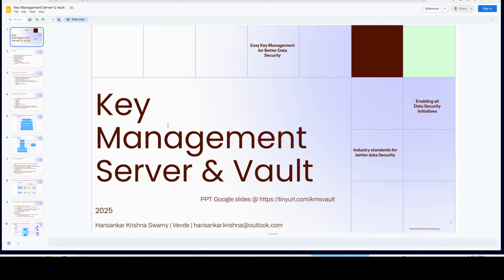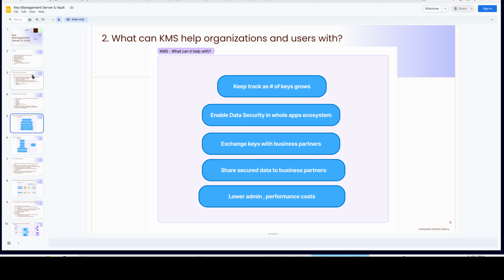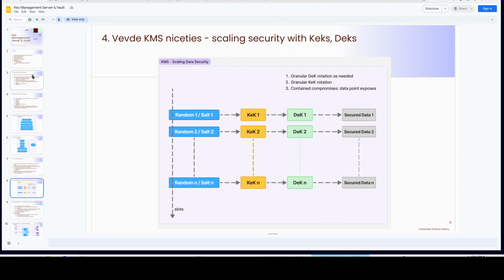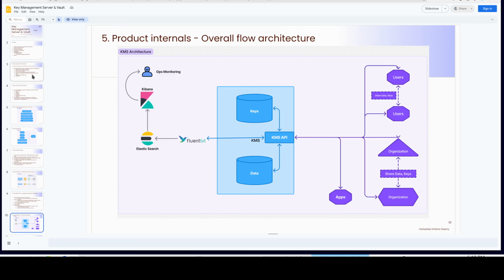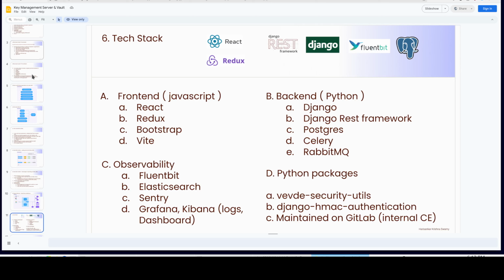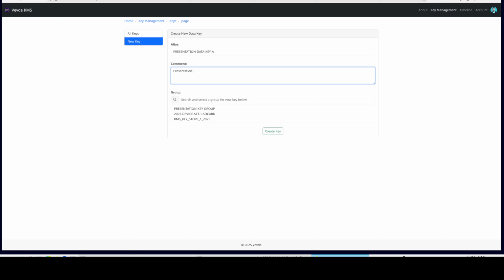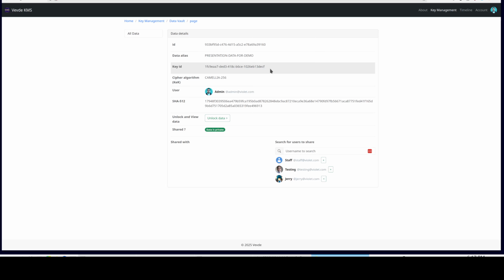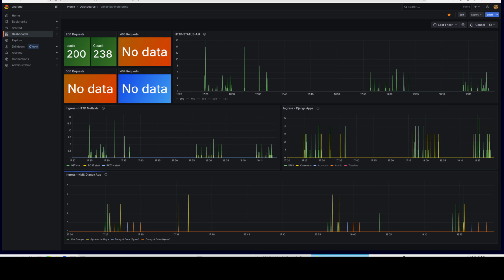Key Management Server - Demo and Presentation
A quick look at Key Management Server and a Demo.

Key Management Server helps with Encryption Key generations, secure storage, distribution and Data vault. It is a cornerstone to data security initiatives.